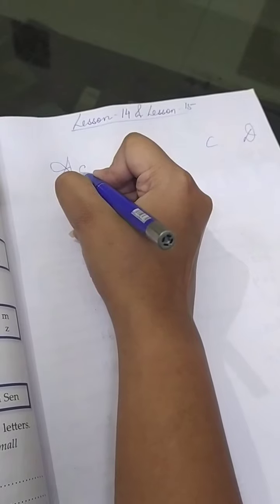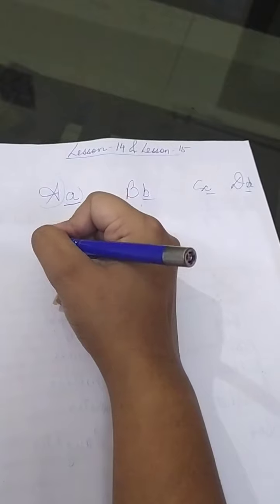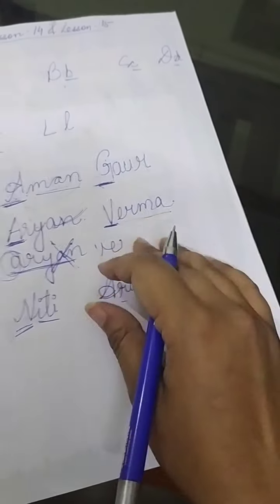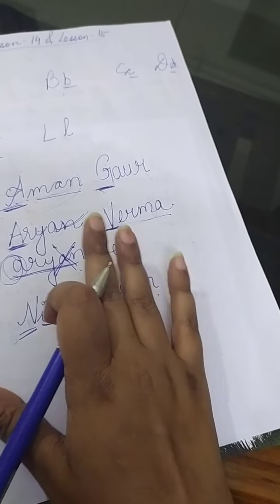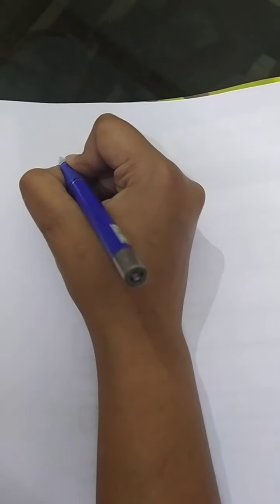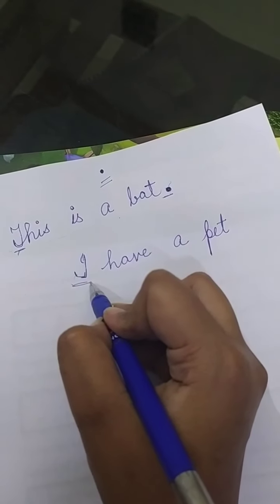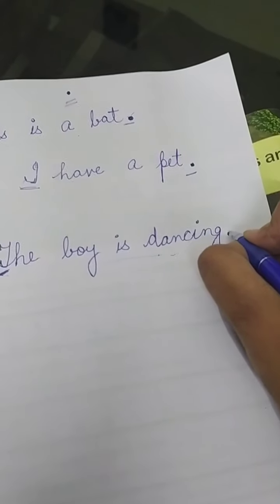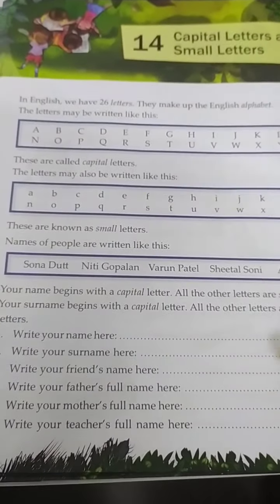Lesson 14 - Capital letters and Small letters and Lesson 15- Full Stop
Suby Gaur
English I
Class I